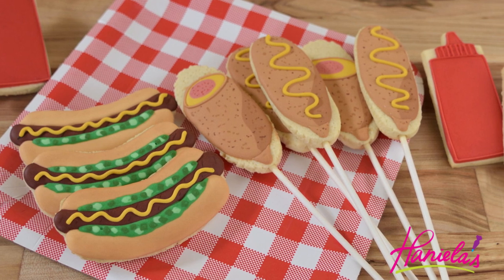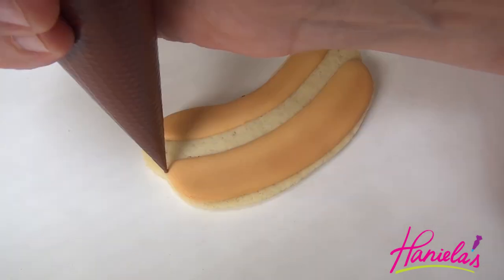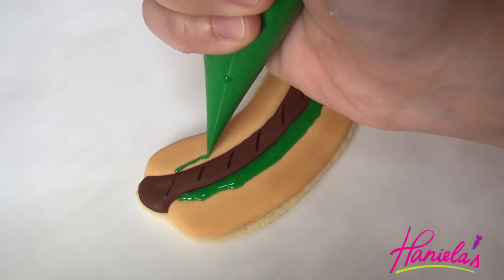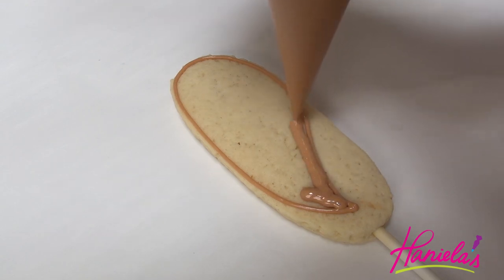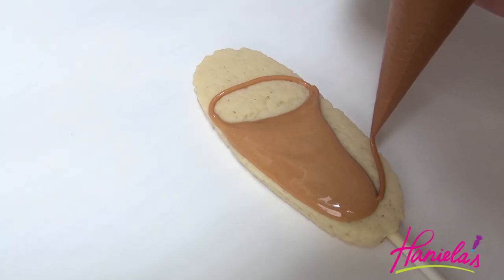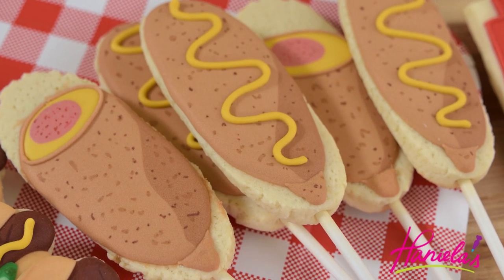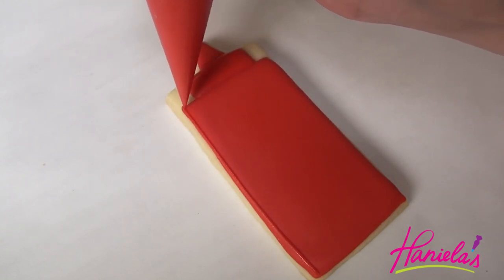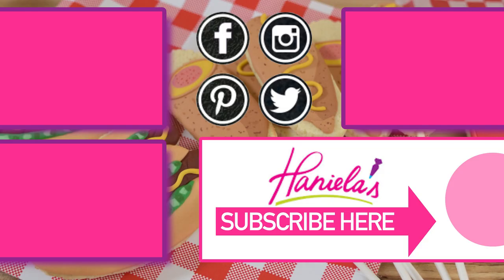HOT DOG, CORN DOG COOKIES, HANIELA'S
Hot Dogs, Corn Dogs and Condiments - Ketchup and Mustard Bottles. In this video I show you how to make these all time favorites foods in a cookie form. Enjoy

IVORY FOOD COLORING
DUSTY ROSE FOOD COLORING
LIGHT BROWN EDIBLE MARKER
DARK BROWN EDIBLE MARKER
NEEDLE TOOL by PME
DISPOSABLE PIPING BAGS
BAKING SHEETS my favorite brand to use
AMERICOLOR EDIBLE MARKERS
SUPER FINE TIP EDIBLE MARKER by Rainbow Dust
EDIBLE MARKERS by FooDoodlers
EDIBLE MARKERS by FooDoodlers - fine tip
AIRBRUSH - I use this one in my videos
AIRBRUSH COLORS
METALLIC AIRBRUSH COLORS
AMERICOLOR ELECTRIC FOOD COLORINGS
AMERICOLORS FOOD COLORINGS
STAINLESS STEEL NEEDLE TOOL